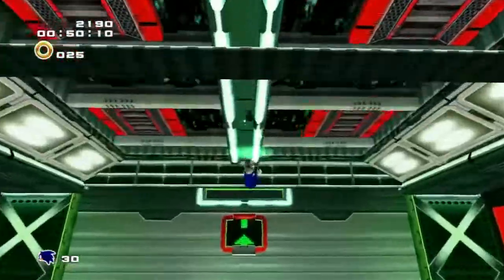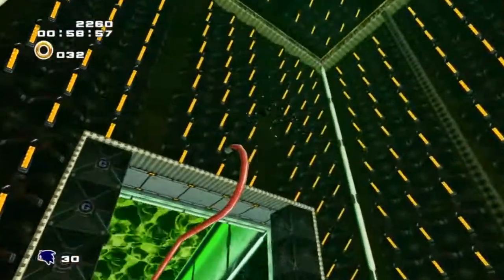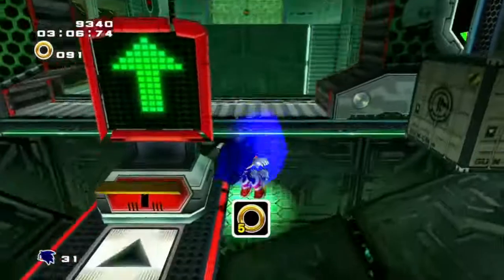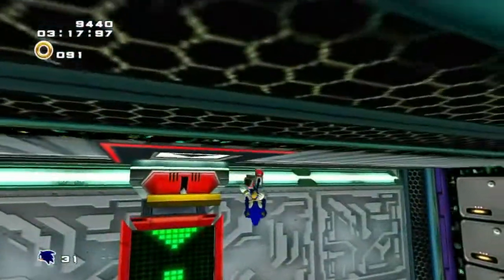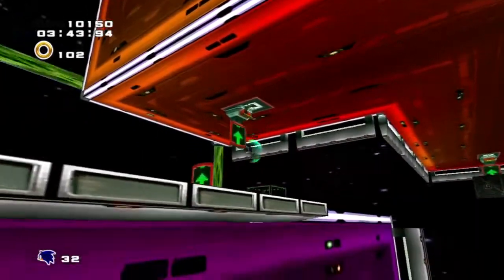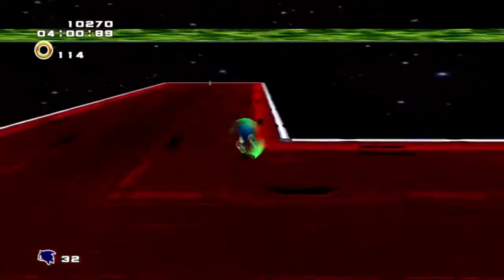SA2HD - Crazy Gadget Mission 3